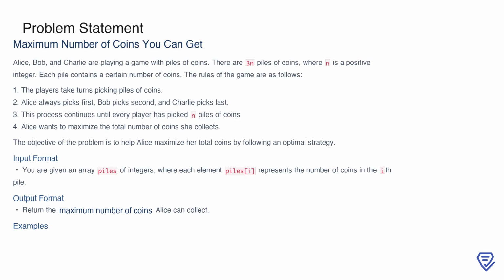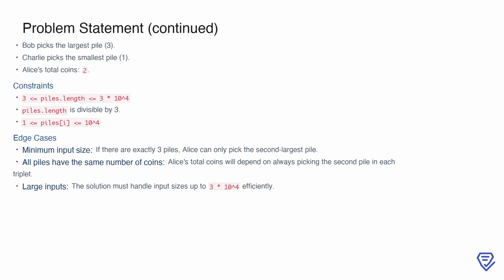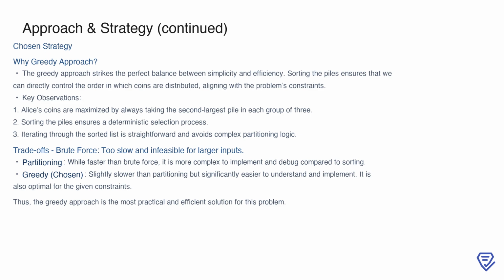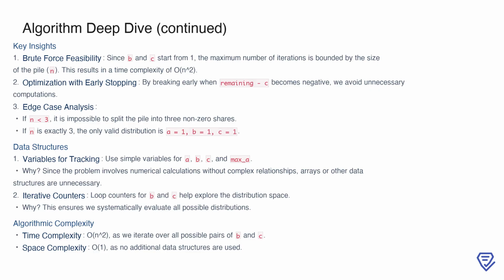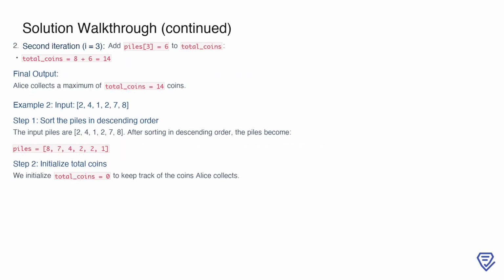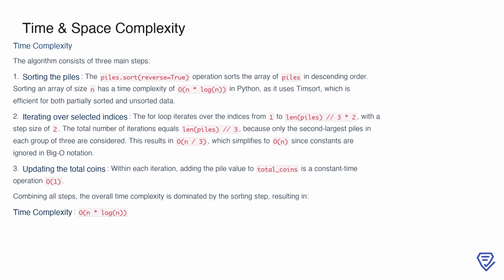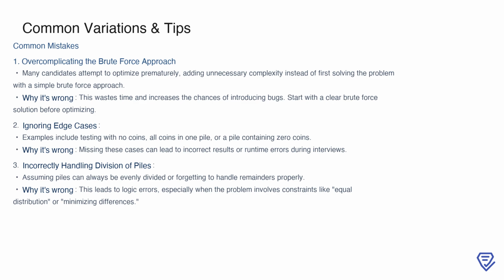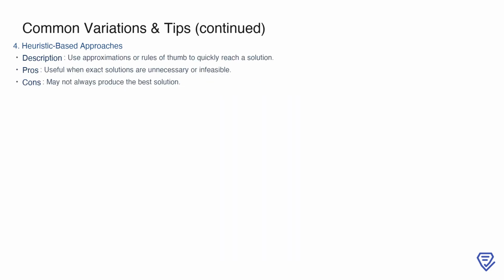LeetCode 1561: Maximum Number of Coins You Can Get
Difficulty: Medium

⏱️ Timestamps:
00:00 - LeetCode 1561: Maximum Number of Coins You Can Get
00:19 - Problem Statement
01:03 - Problem Statement (continued)
01:52 - Problem Statement (continued)
02:45 - Problem Statement (continued)
03:28 - Problem Statement (continued)
04:15 - Approach & Strategy
05:07 - Approach & Strategy (continued)
06:23 - Approach & Strategy (continued)
07:22 - Algorithm Deep Dive
08:27 - Algorithm Deep Dive (continued)
09:30 - Algorithm Deep Dive (continued)
10:45 - Python Implementation
12:09 - Java Implementation
12:38 - Solution Walkthrough
13:46 - Solution Walkthrough (continued)
14:34 - Solution Walkthrough (continued)
15:18 - Solution Walkthrough (continued)
16:13 - Solution Walkthrough (continued)
16:49 - Time & Space Complexity
17:50 - Time & Space Complexity (continued)
18:33 - Time & Space Complexity (continued)
19:22 - Time & Space Complexity (continued)
20:24 - Common Variations & Tips
21:25 - Common Variations & Tips (continued)
22:08 - Common Variations & Tips (continued)
23:11 - Common Variations & Tips (continued)
24:07 - Common Variations & Tips (continued)
24:45 - Conclusion
25:05 - Thank You!